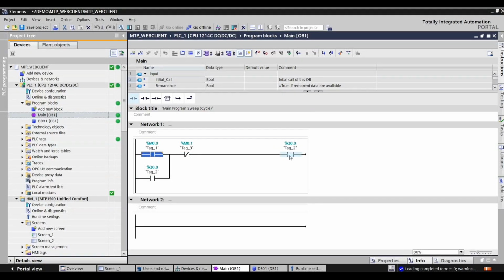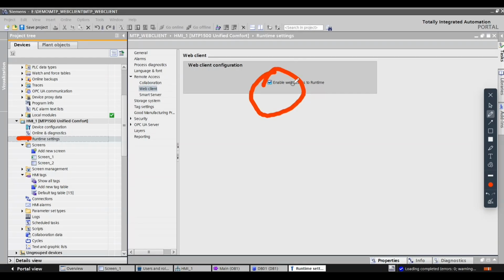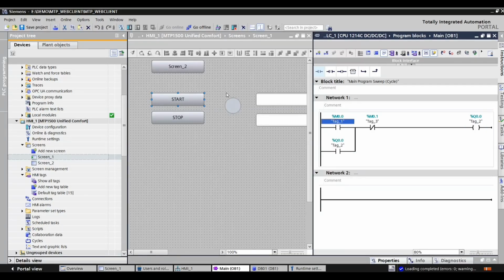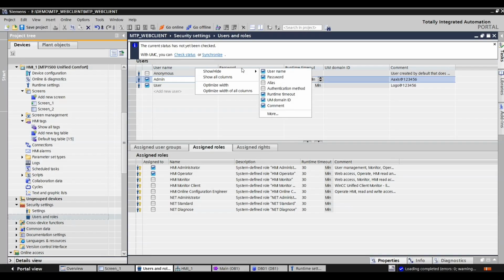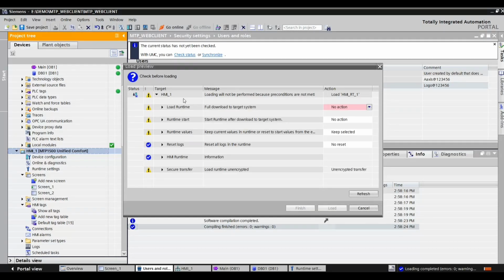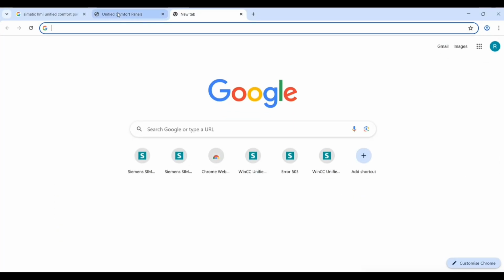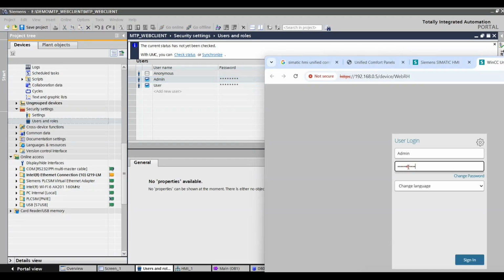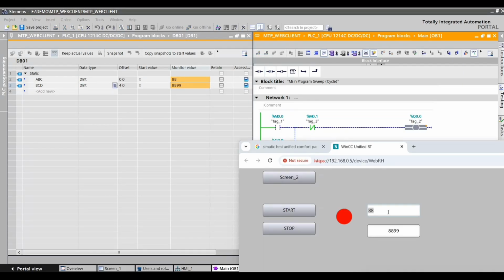Siemens HMI MTP Web Client Configuration Step by Step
In this video we are configured Web application in Siemens HMI.